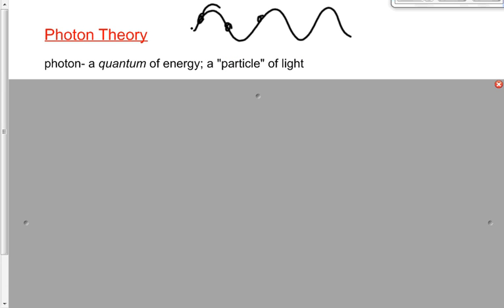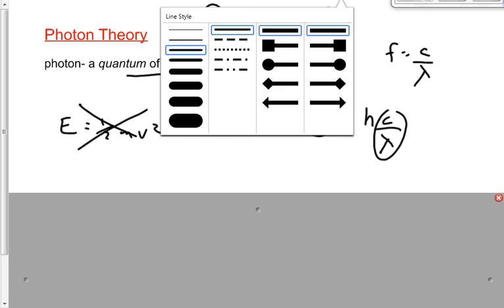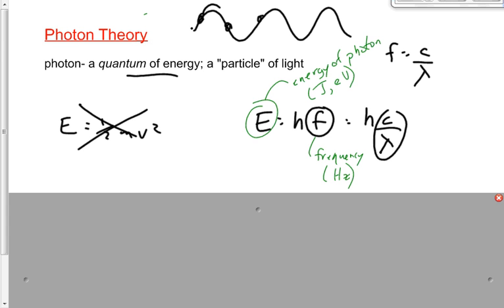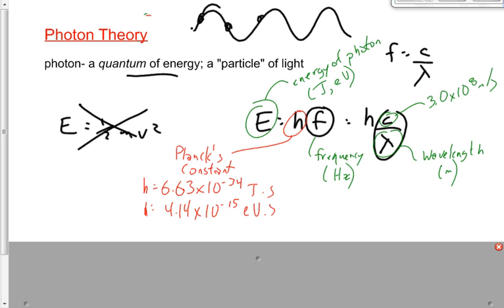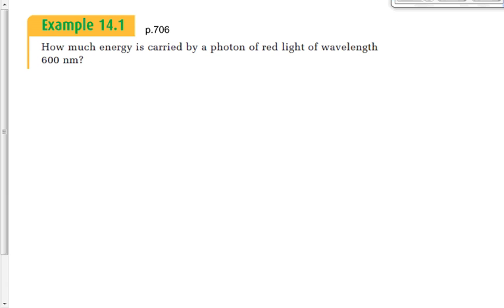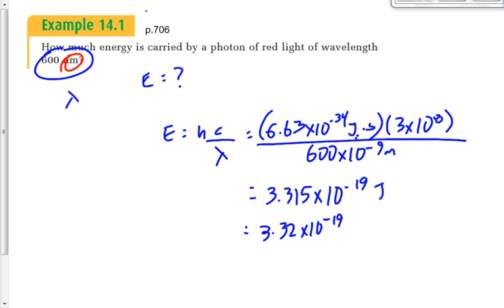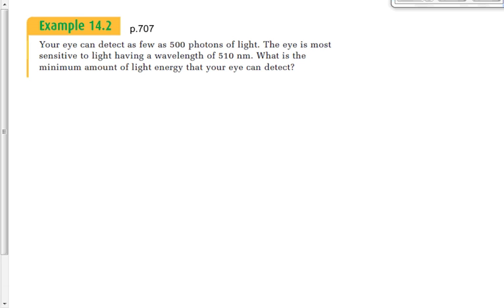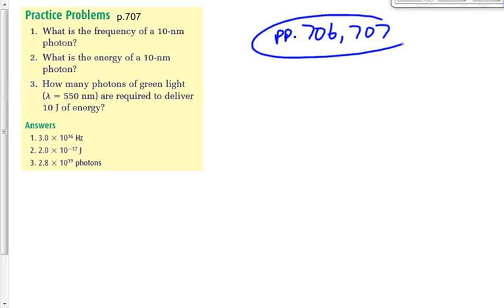(418-14S) Photon Theory